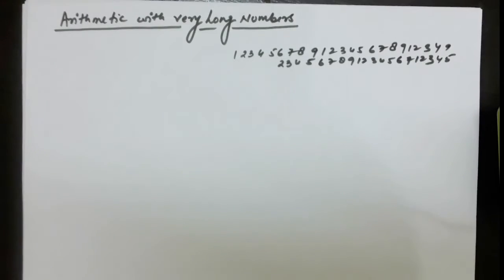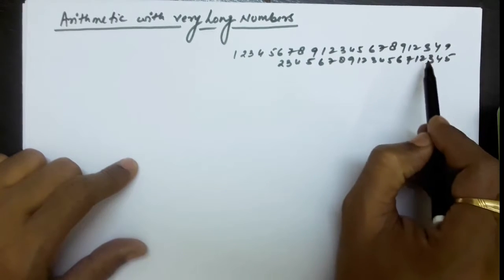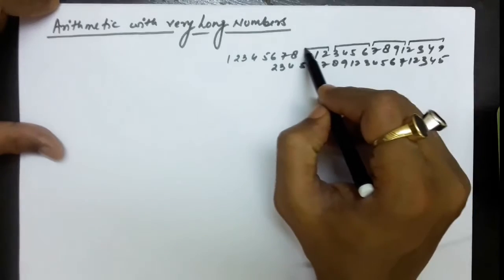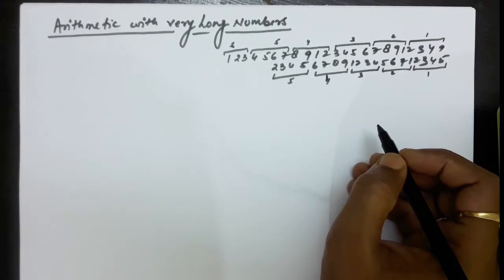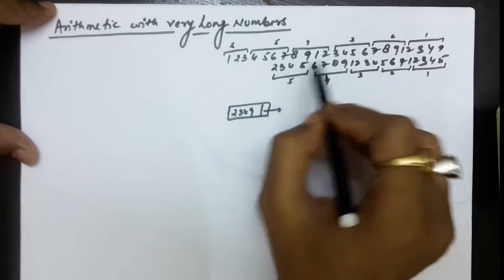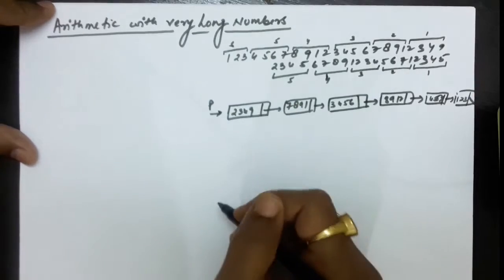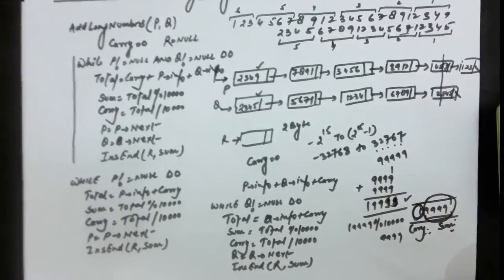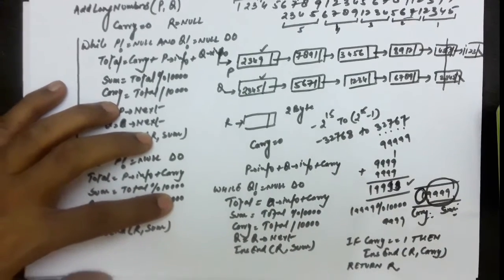Addition of very long numbers using linked list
Calculator operations using linked list